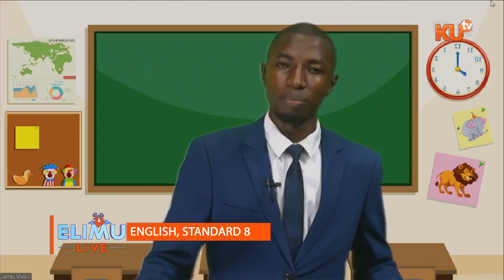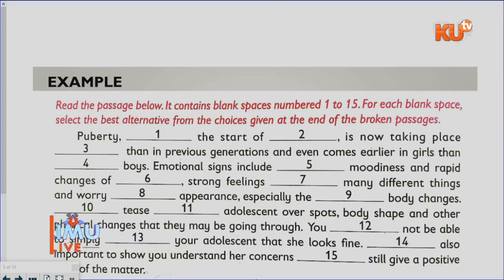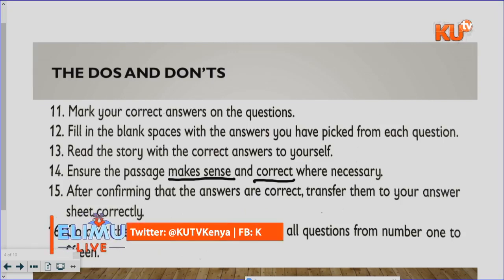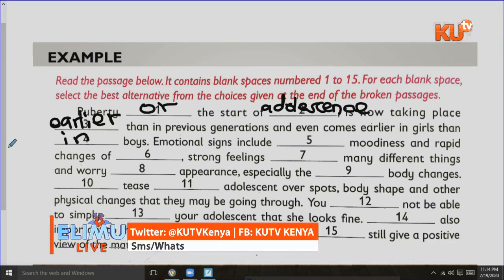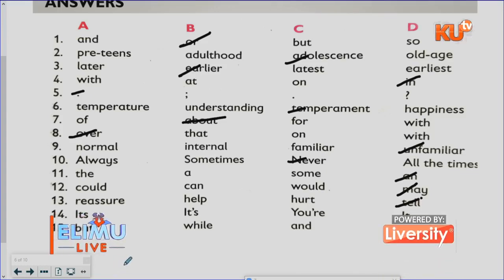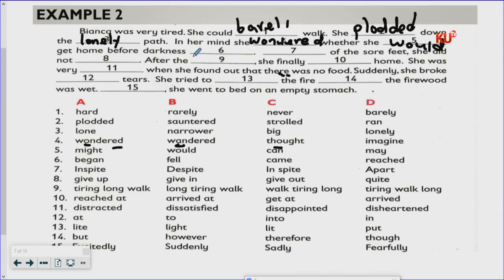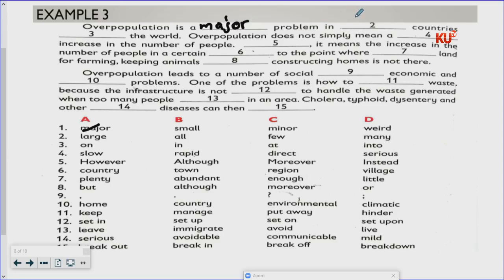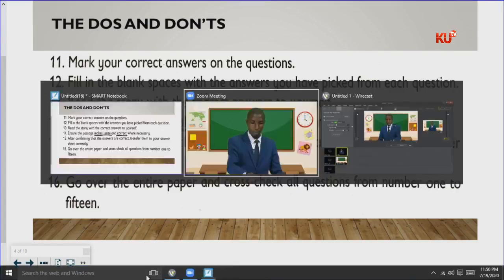CLOZE TEST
KCPE English Revision